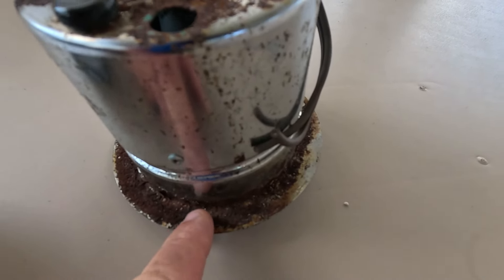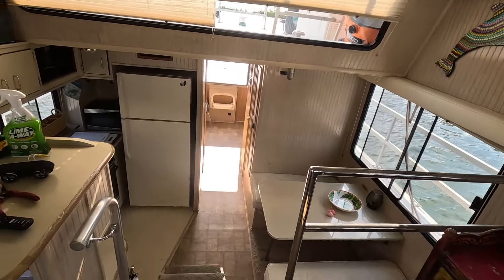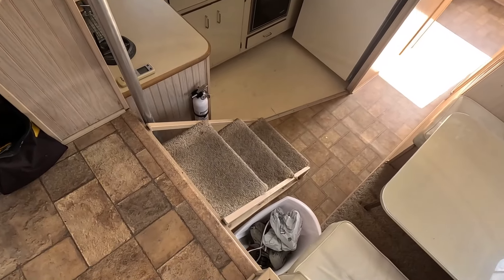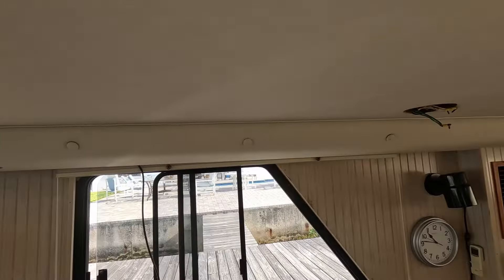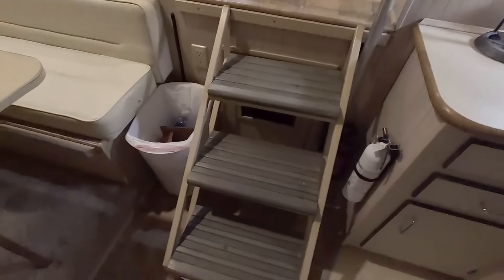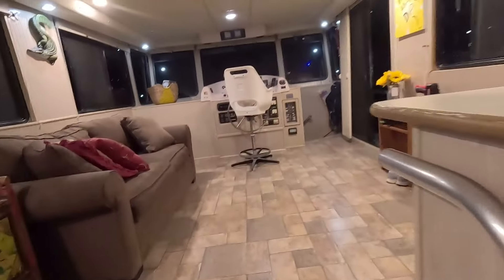Upgrading our Houseboat on a budget : Lighting, Stained wood Steps, and a new sound system!"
Transforming our Houseboat: Upgraded Lighting and Stunning Stained Steps!" Description: In this exciting video, we give our houseboat "WTF" an incredible makeover on a budget! Watch as we take you through the quick and simple process of upgrading our lights, creating a cozy and inviting atmosphere. Additionally, we unveil the replacement sound system that has truly transformed our houseboat's ambiance—just wait until you hear it! Join us and get inspired for your own affordable upgrades!